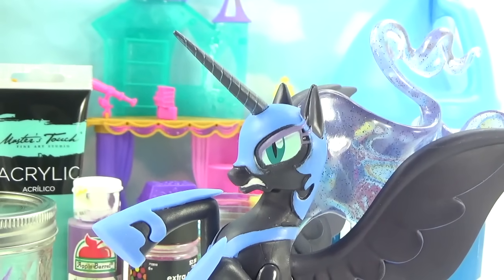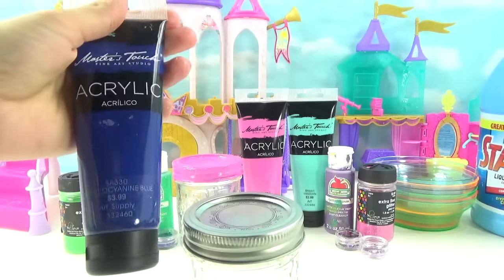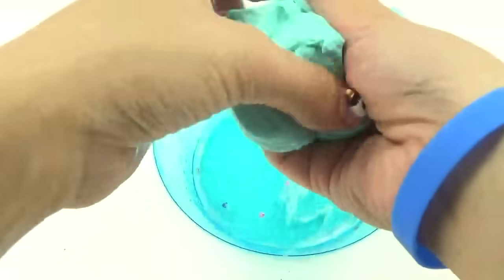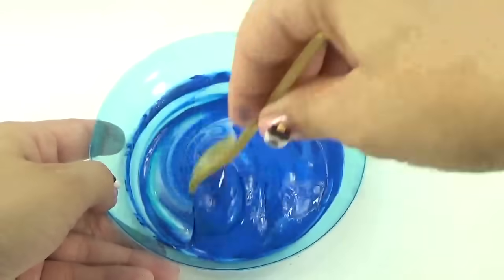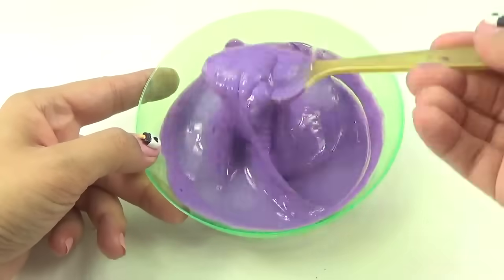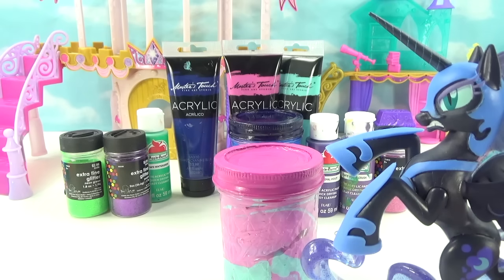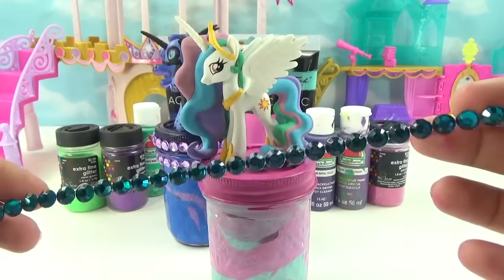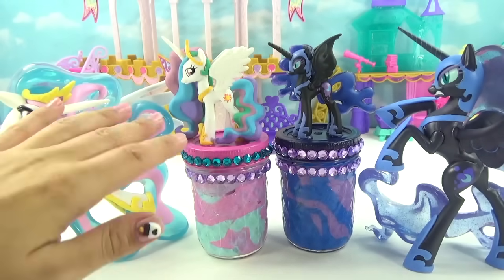D.I.Y. MY LITTLE PONY Princess Celestia VS Nightmare Moon Slime Challenge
D.I.Y. MY LITTLE PONY Princess Celestia VS Nightmare Moon Slime Challenge. Are you team Celestia or team Nightmare Moon? Vote for the best slime and slime jar design!